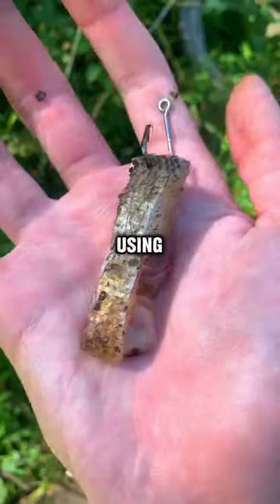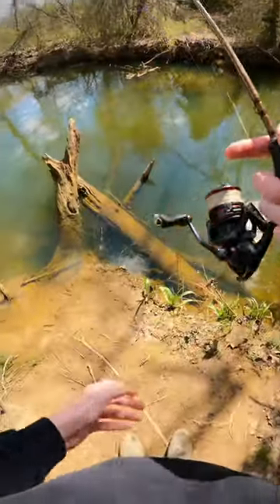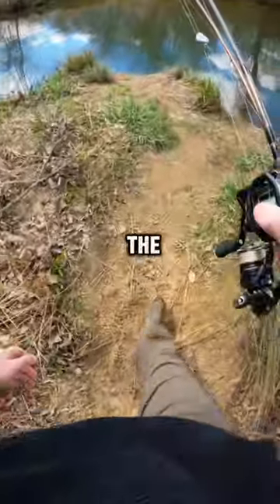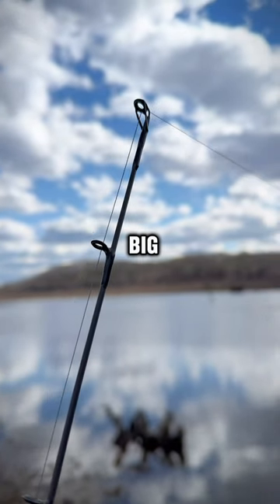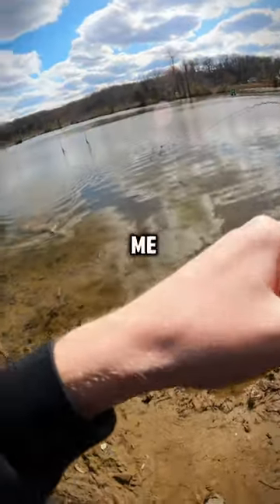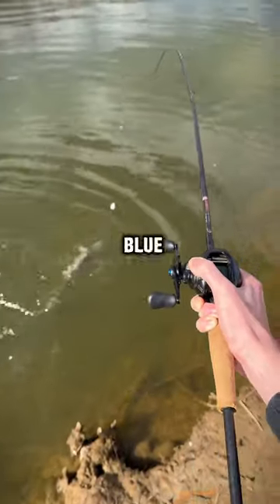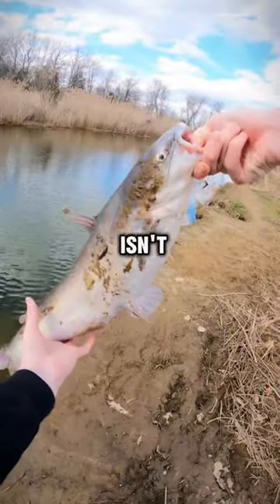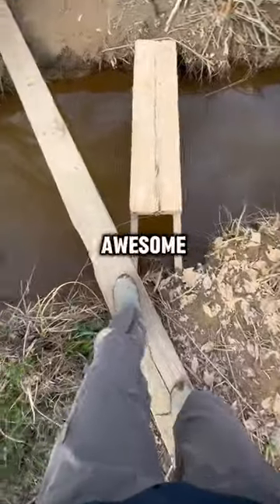Fishing a SECRET LOCATION for MONSTER fish! 😳